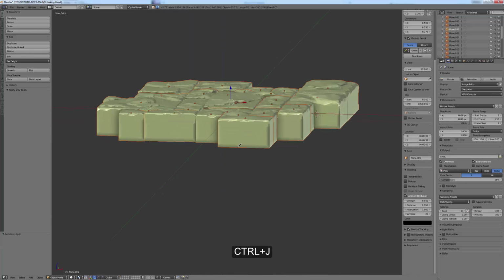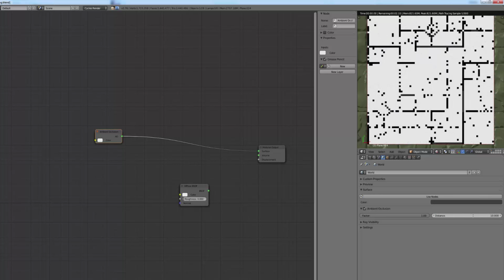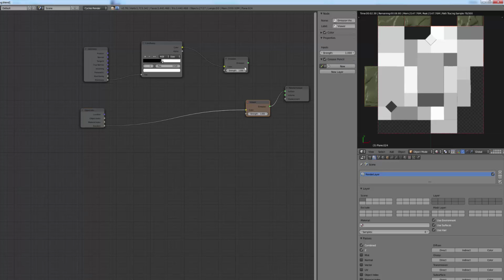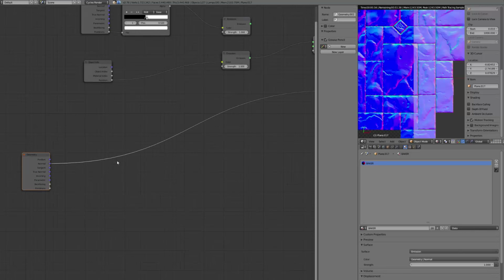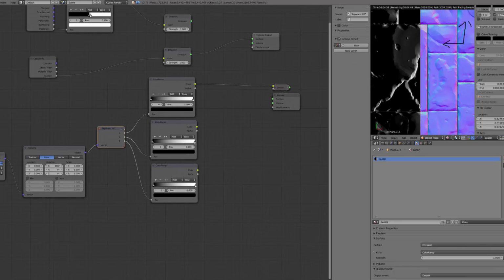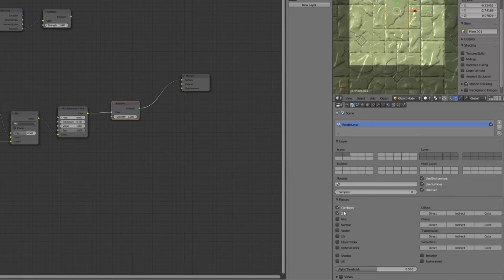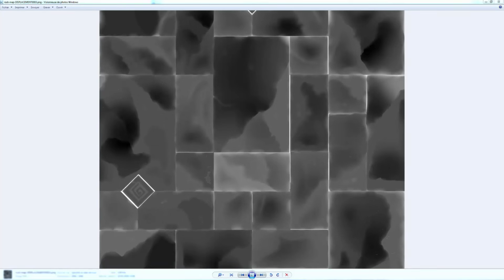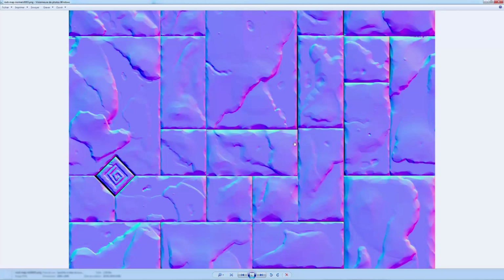P2design Stylised tileable ROCK MAPS tutorial part 03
Here is the 3/4 part tutorial on how to create stylised tileable textures using blender and photoshop.

In this Third chapter we'll set our material and rendering layer to output our maps.

If you like my work and want a free access to the file follow this link.